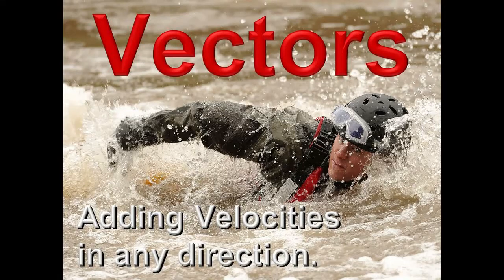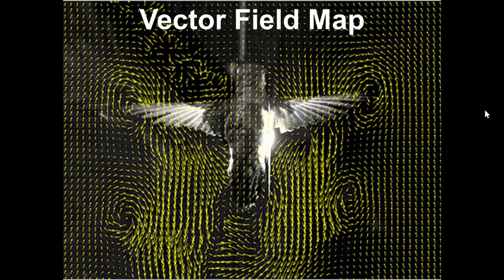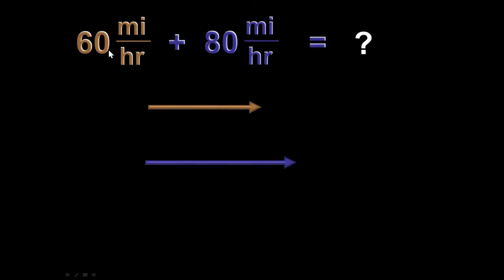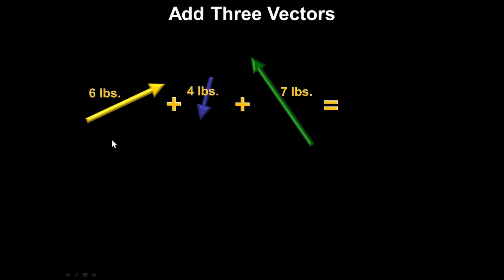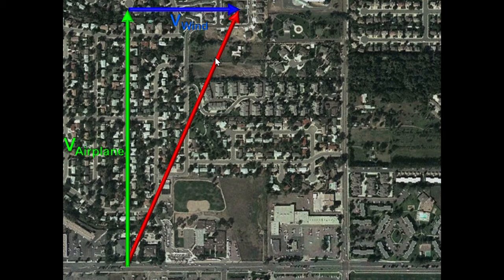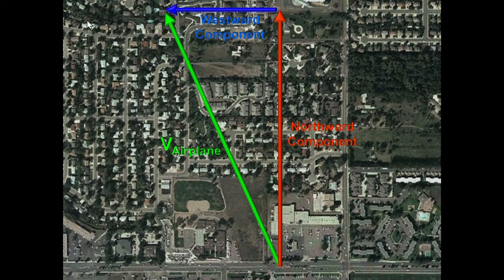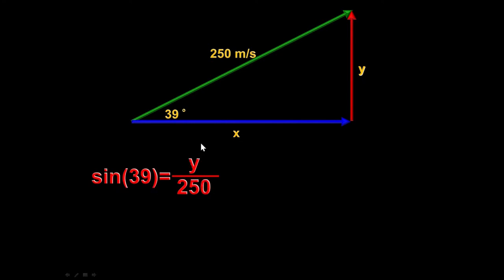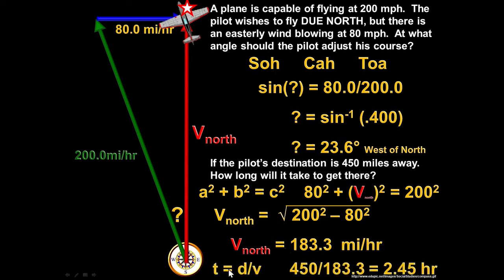Velocity Vectors (Kinematics: Part 5 of 7) Combining Two or More Motions. Physics and AP Physics 1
2 + 2 = 2
That is true if 2 and 2 are added at 60 degrees to each other.
Find out how vectors can be used to make sense of such craziness!
Add velocities at any angle, and resolve vectors into components.